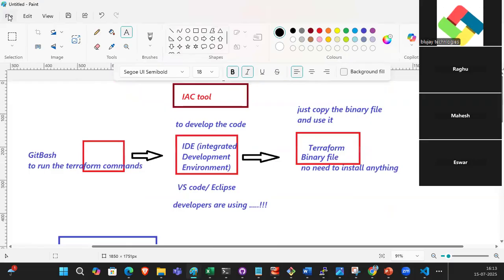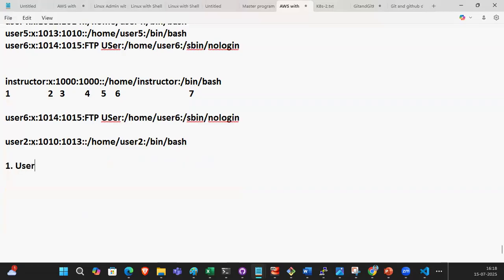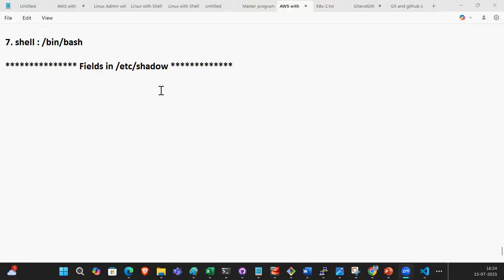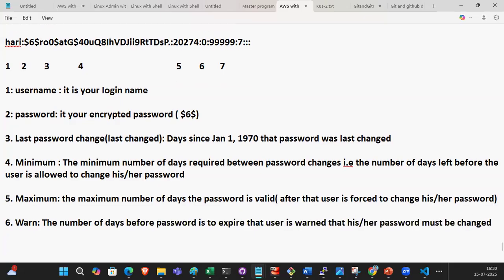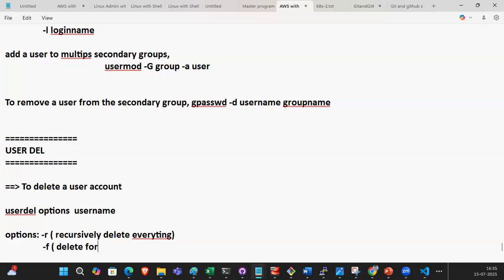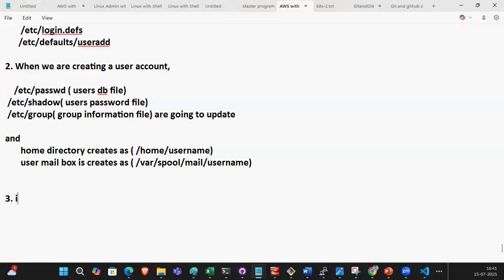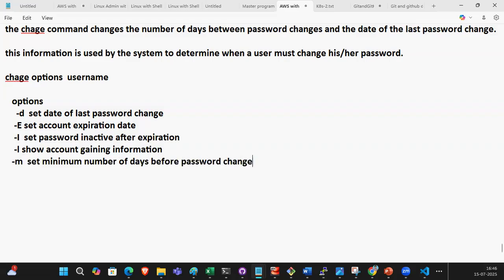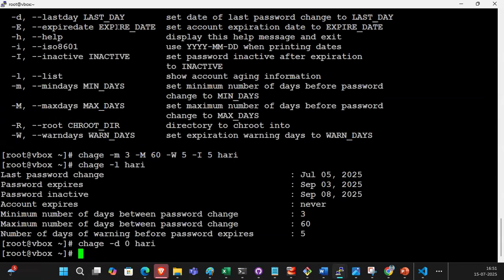Linux User Administration Explained | Manage Users & Groups in Linux | part-2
In this video, we explain Linux User Administration step by step. You will learn how to create, manage, and delete users and groups in Linux, set passwords, assign permissions, and understand best practices for system administration.

Whether you are a beginner in Linux or preparing for a DevOps/Linux Administrator job, this tutorial will give you the practical knowledge needed to manage users effectively in a real-time environment.

Topics Covered:

What is Linux User Administration?

Managing groups in Linux

Changing and resetting passwords

File permissions and ownership basics

Best practices for Linux system administration